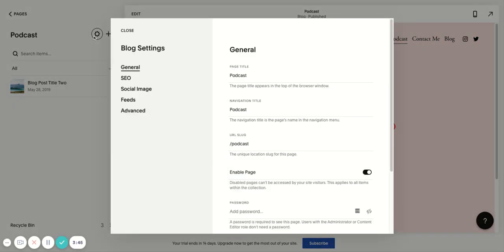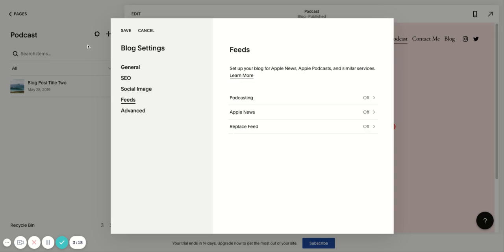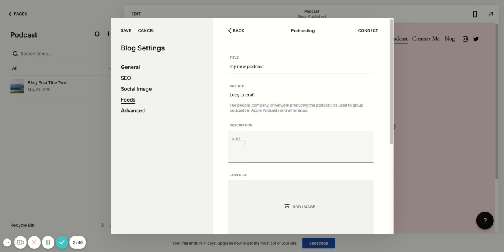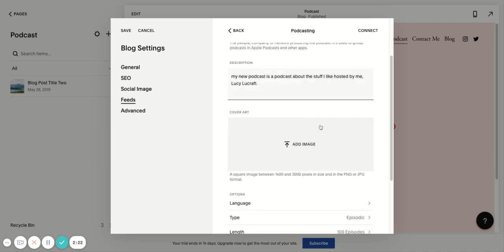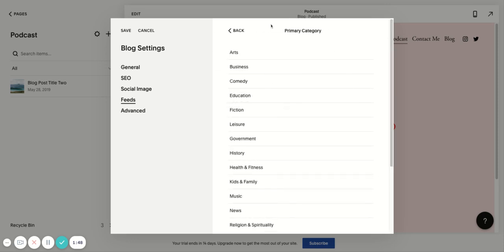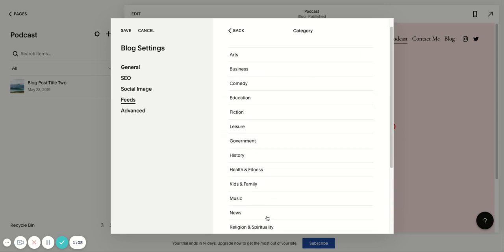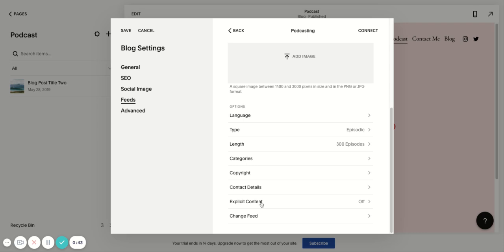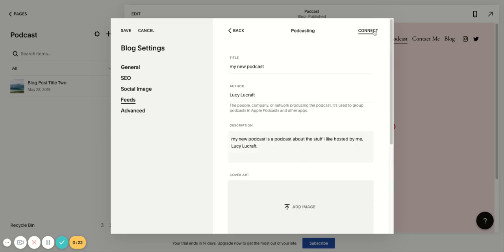Setting your podcast up in Squarespace